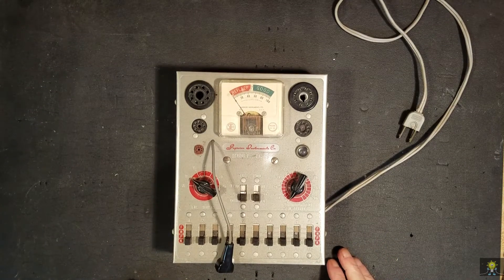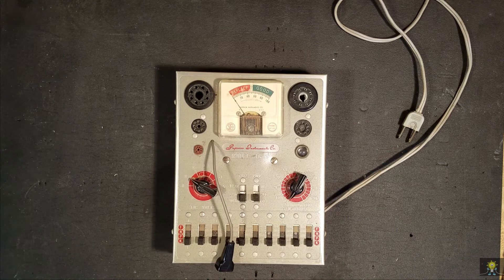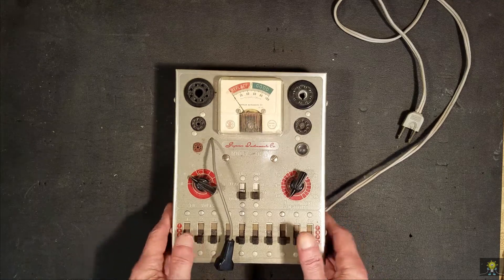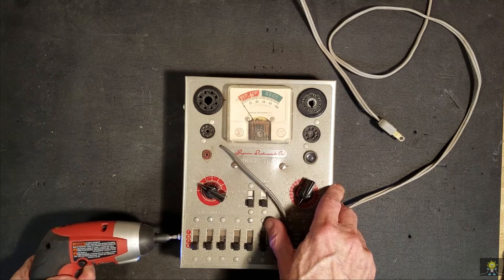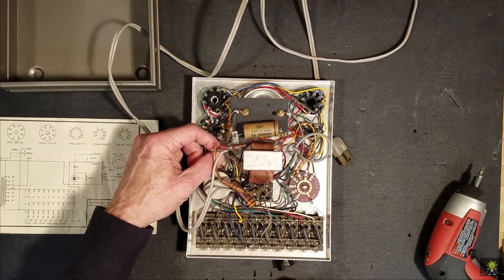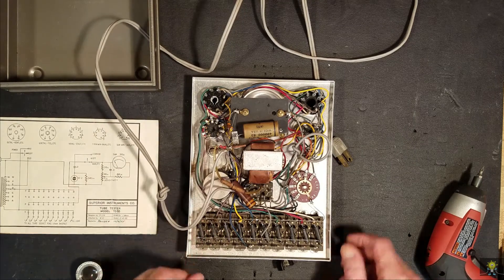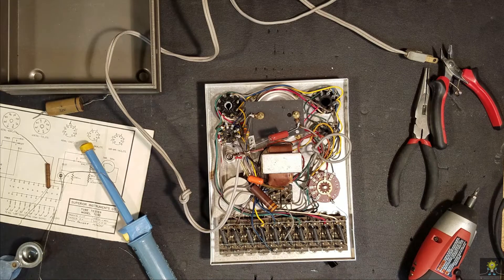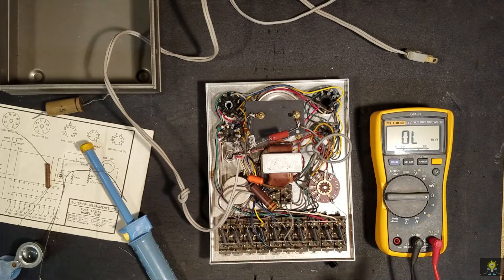006 Superior Instruments TC 55 Tube Tester, Clean and Repair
Clean and Repair a Superior Instruments TC 55 Tube Tester for the work bench.